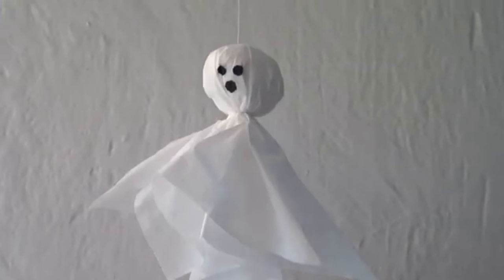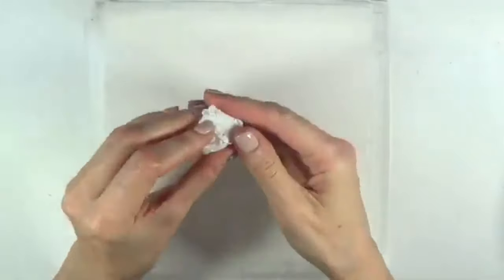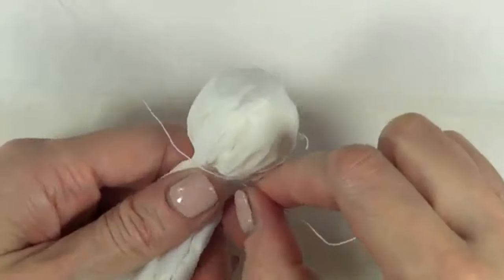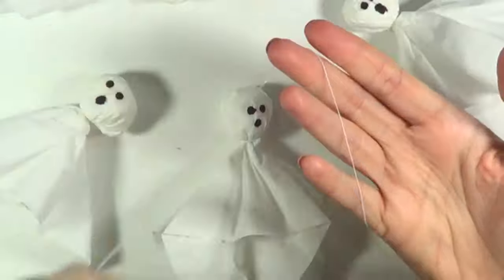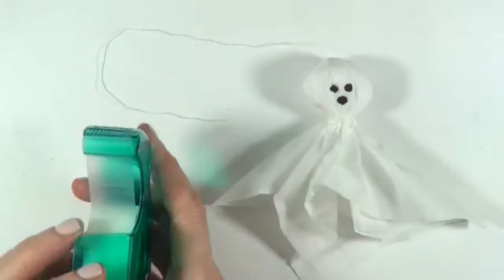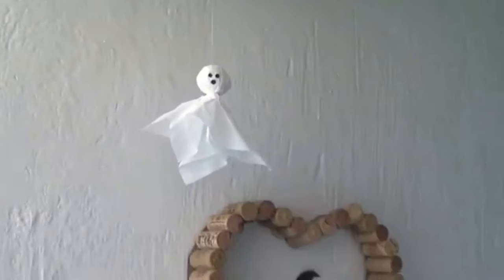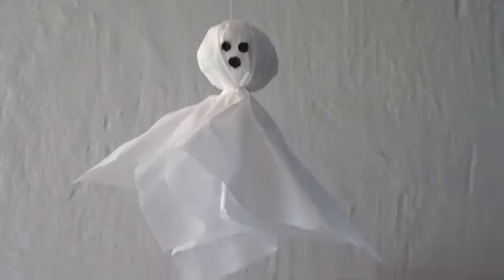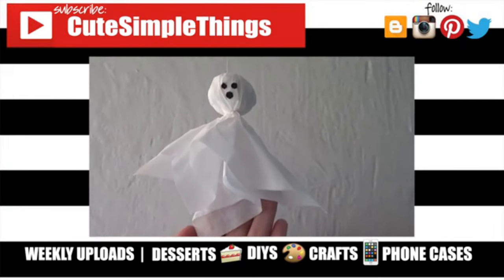DIY - Helloween - Napkin ghost decoration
A very good idea to create a ghost of napkin.

and thanks to Videezy for free video editing service